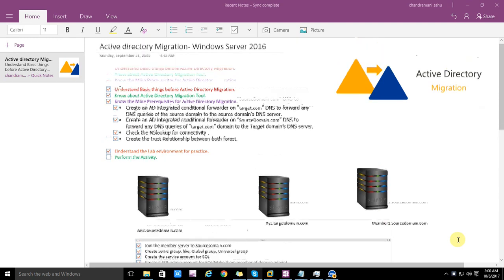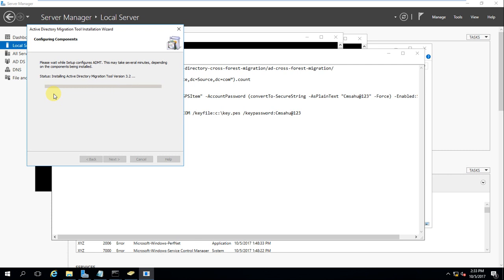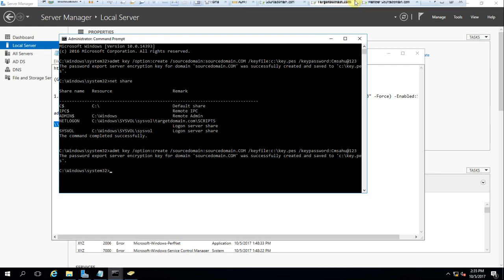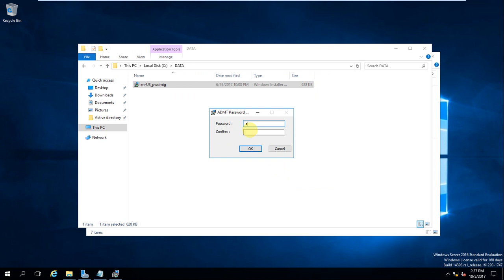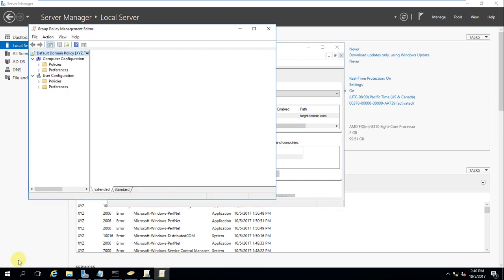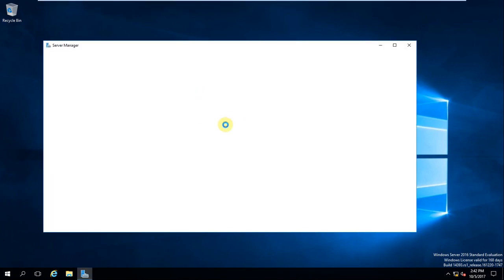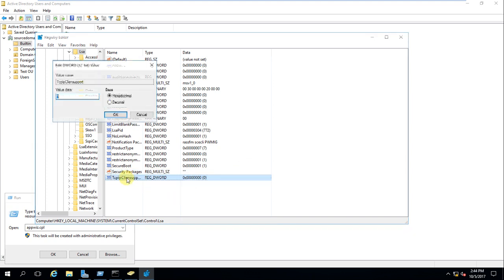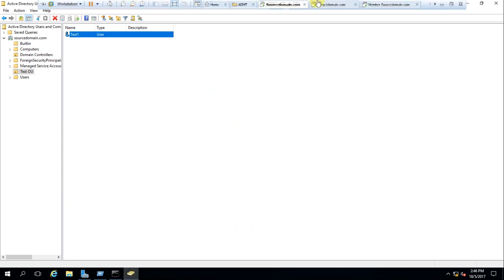[ADMT] ("Active Directory Migration Tool" - Part7)- ADMT 3.2 Step by Step Installation and Migration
ADMT is used to quickly move objects around in your forest. It is used during migrations or when you need to move users between domains during restructures or job changes. This video looks at how to install and use ADMT.

Understand Basic things before Active Directory Migration.
Know about Active Directory Migration Tool.
Know the Mine Prerequisites for Active Directory Migration.
 • Create an AD integrated conditional forwarder on “target.com” DNS to forward any DNS queries of the source domain to the source domain’s DNS server.
 • Create an AD integrated conditional forwarder on “SourceDomain.com” DNS to forward any DNS queries of “target.com” domain to the Target domain’s DNS server.
 • Check the NSlookup for connectivity .
 • Create the trust Relationship between both forest.

Understand the Lab environment for practice.
Perform the Activity.

Migration objects can be user accounts, service accounts, groups, or computers. Source domain The domain from which objects are moved during a migration. When you restructure Active Directory domains between forests, the source domain is an Active Directory domain in a different forest from the target domain.

Active Directory Migration Tool (ADMT) is a tool that allows you to migrate users, computers, and groups from one domain to another domain. In most scenarios that involve Exchange Server, you use ADMT to migrate accounts from a Windows NT® Server 4.0 domain to a Windows 2000 Server domain

SID History is an attribute that supports migration scenarios. Every user account has an associated Security IDentifier (SID) which is used to track the security principal and the access the account has when connecting to resources. SID History enables access for another account to effectively be cloned to another

Perform the Activity.

Xyz.targetdomain.com

Member1.sourcedomain.com

ABC.sourcedomain.com

Join the member server to Sourcesomain.com
Create some group, like, Global group, Universal group
Create the service account for SQL
Create 2 SQL admin account for SQL(Make them member of domain admin)
Create the 4000 users in Sources domain
Install the SQL Express 2012 in member server.
While install SQL , provide the service account username and password .
Add sql admin account for sql admin.
 Create required OU in target domain as well as service account and SQL admin account.
Install SQL express in target domain for ADMT tool
Install the ADMT toll in target domain.
Run the command for PSE key
Install the password export setup in source domain
You need to create domain local group 'Sourcedomain$$$' in source domain
Create the Dword in registery (HLM/system/currentcontrolset/Control/LSA)TcpitClientsupport =1 in source domain
Need to enable Group policy for Audit. In source domain
Need to enable Group policy for Audit. In target domain
Make member of source admin of target admin
We have migrated one Test account.

Create User by PowerShell

1..4000 | Foreach-Object {new-aduser -name "Suser1$PSItem" -AccountPassword (convertTo-SecureString -AsPlainText "Cmsahu@123" -Force) -Enabled:$True}

Get count of users by PowerShell

(Get-ADUser  -Filter * -SearchBase “ou=UsersToMigrate,dc=Source,dc=com”).count

admt key /option:create /sourcedomain:NY.COM /keyfile:c:\key.pes /keypassword:Cmsahu@123